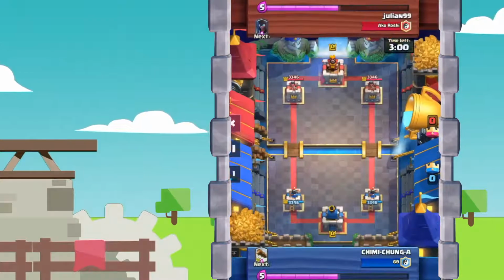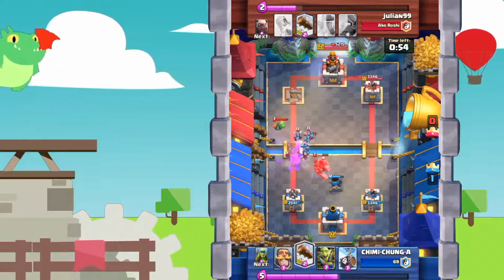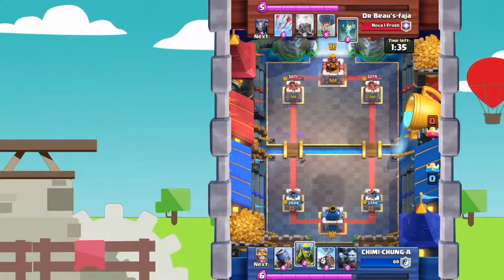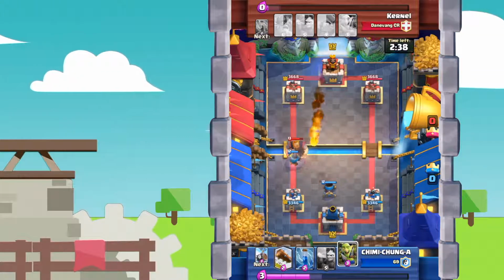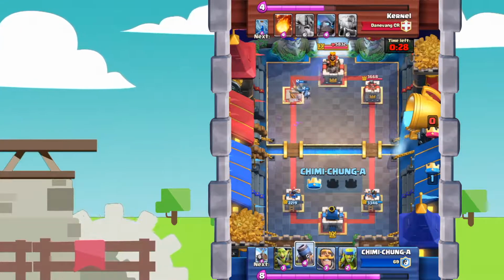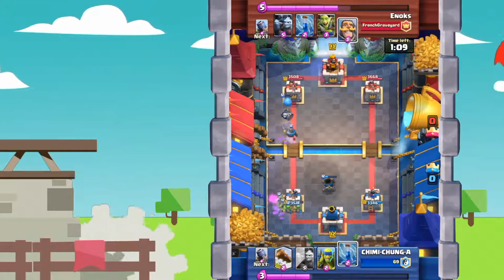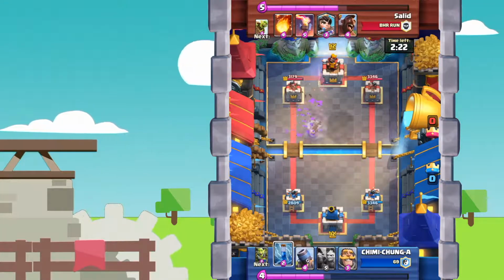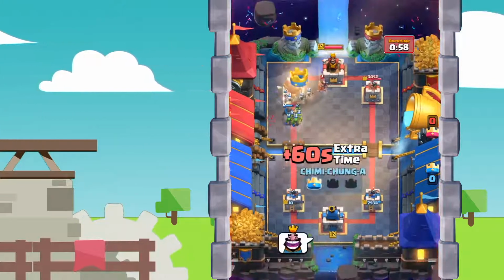THE ULTIMATE MORTAR DECK GUIDE || Clash Royale 5200+ F2P Mortar Bait Deck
Hey guys, today I will be going over my tips to play mortar bait against certain matchups! Enjoy!